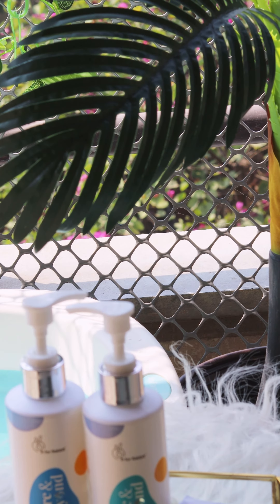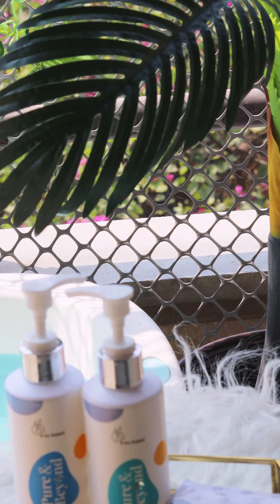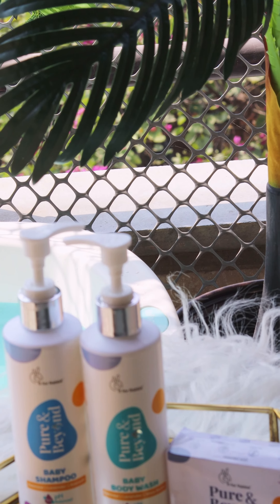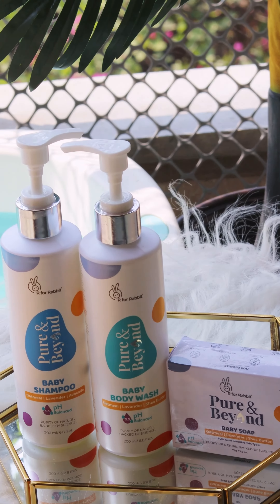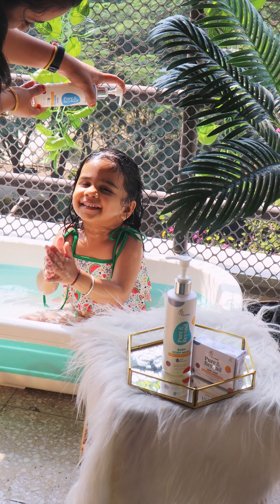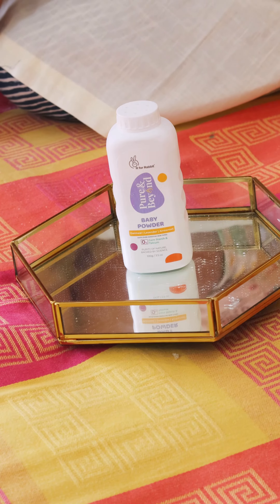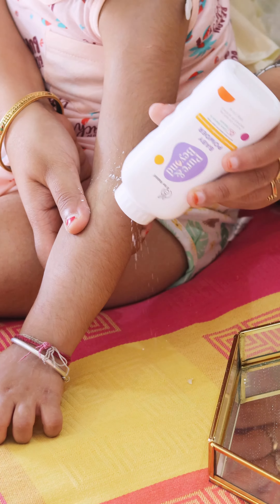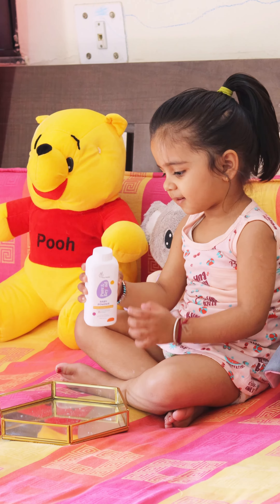Sulphate & Parabene free baby skin care product